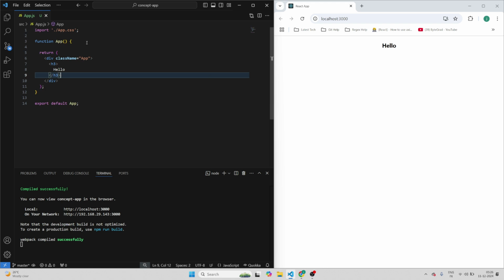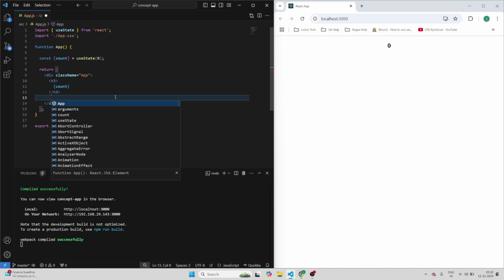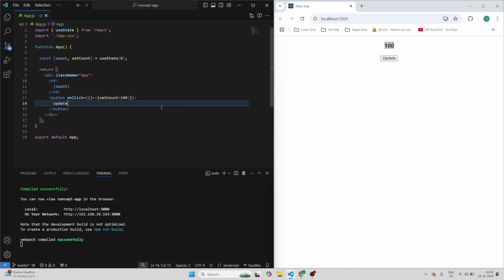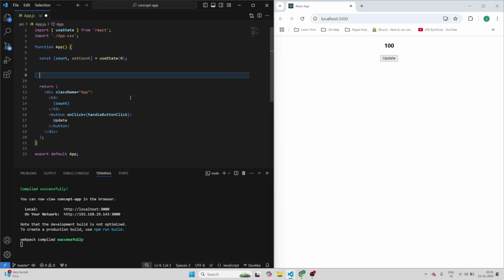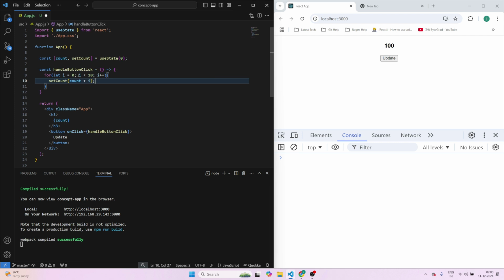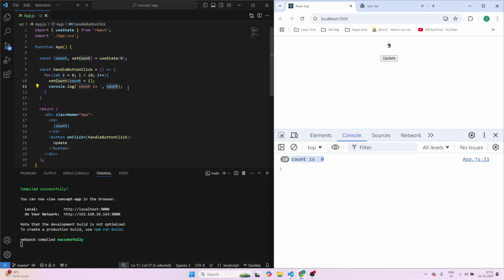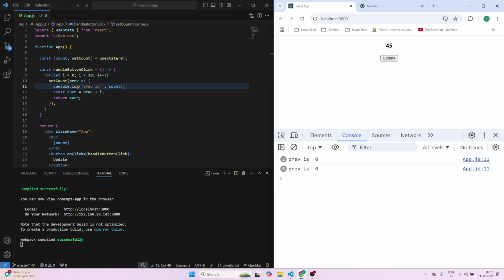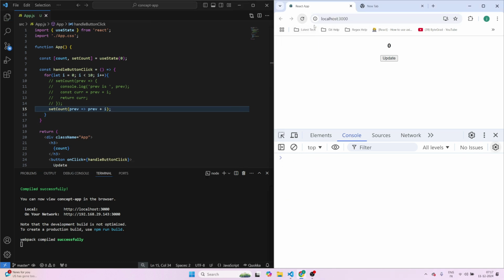Learn React useState Hook : Simple Explanation | Beginners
reactjs hooks In this tutorial video we will learn about React useState hook. This React hook allows you to have state inside of React components.

By the end of this video, you will be able to understand how to create a state variable, set a default value and how to update the state value. You'll also learn how not to update the state value.